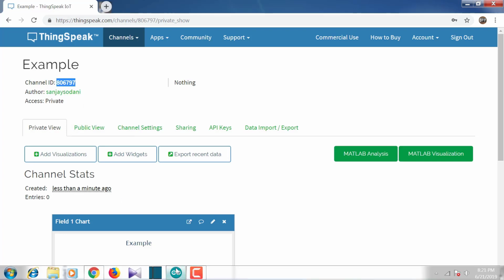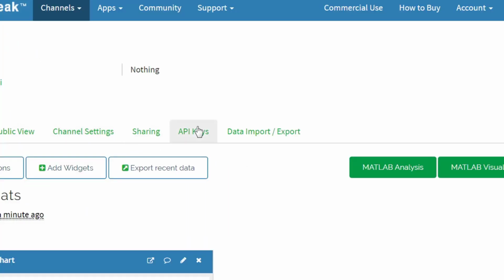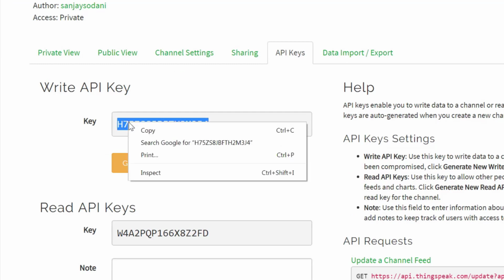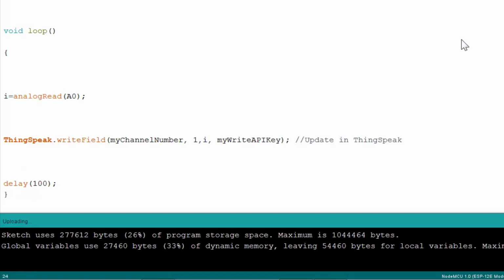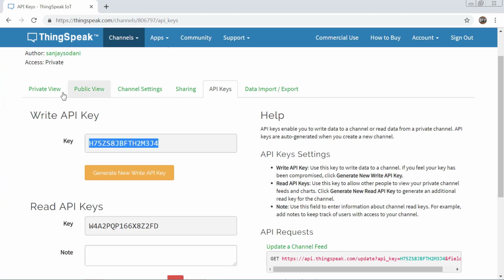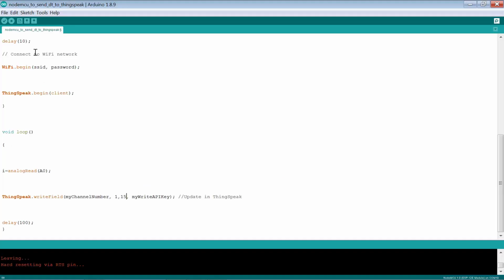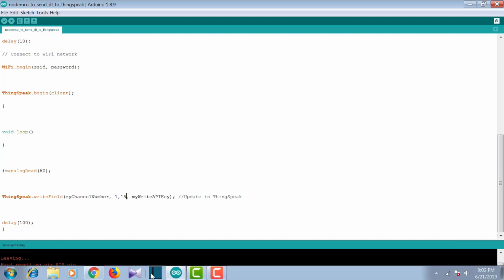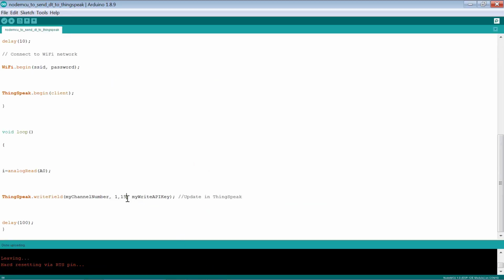Sending data to ThingSpeak using NodeMCU | IOT Tutorial